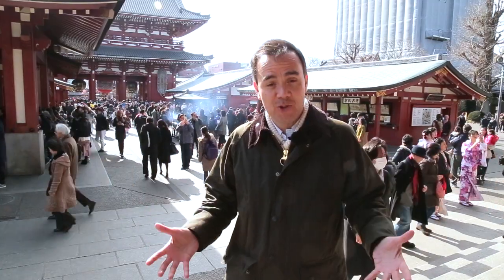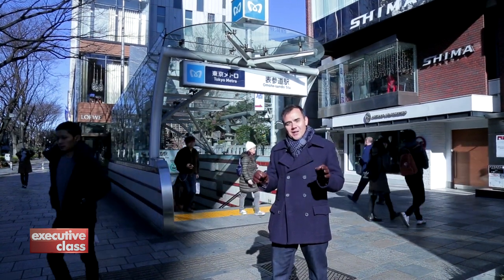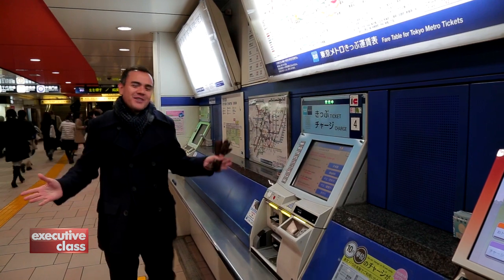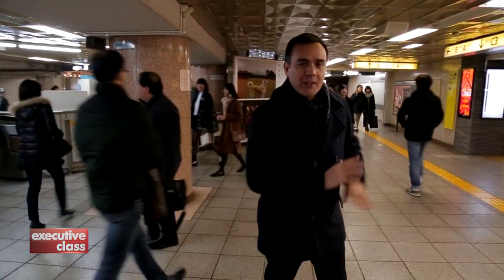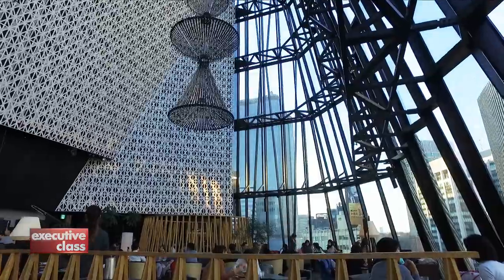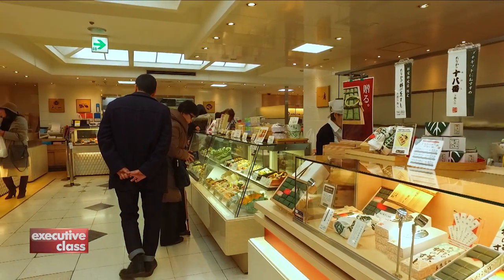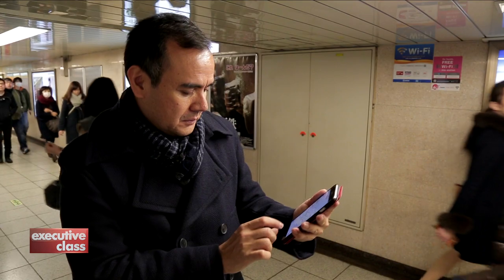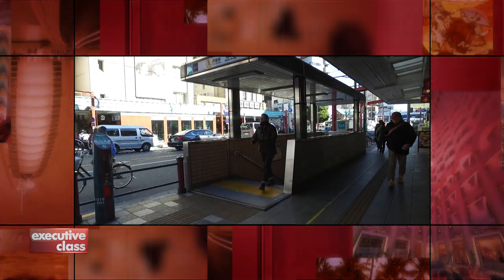Executive Class: Tokyo Underground. 2017. Segment 1.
David Celdran travels across Metropolitan Tokyo via its world-famous subway system to explore the ease of travel and the subterranean attractions only available to commuters in the city.